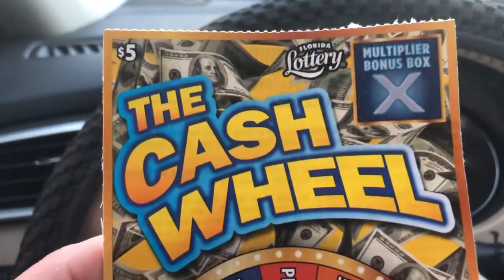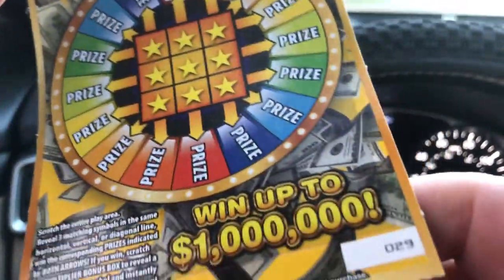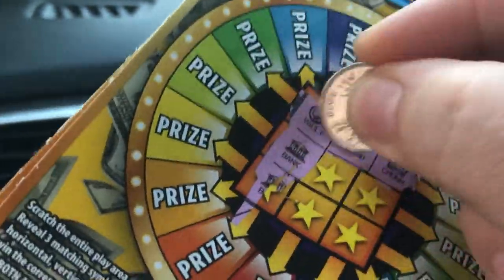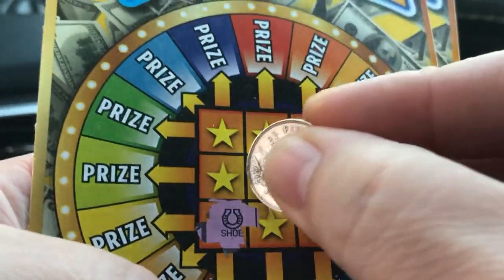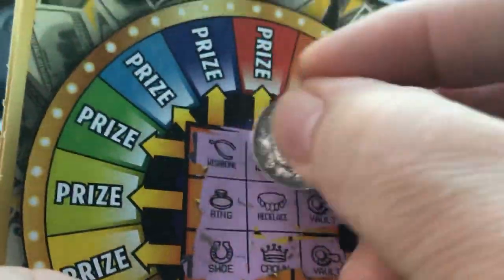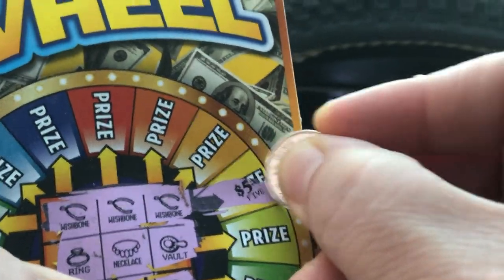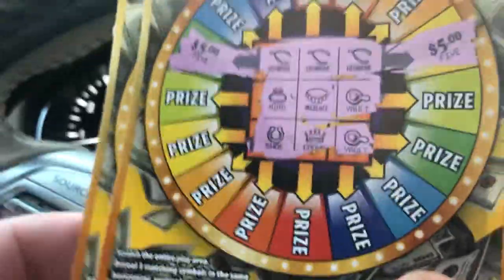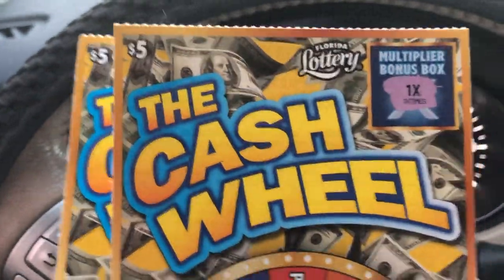Brand New CASH WHEEL Tickets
Scratching, the New $5 Tickets here in Florida